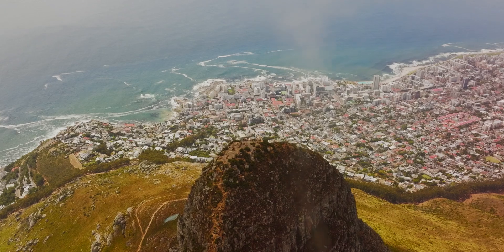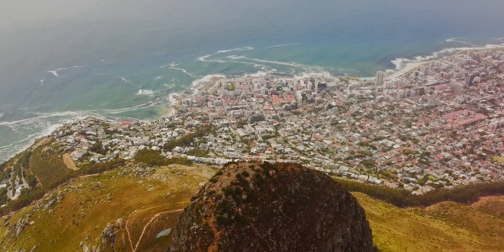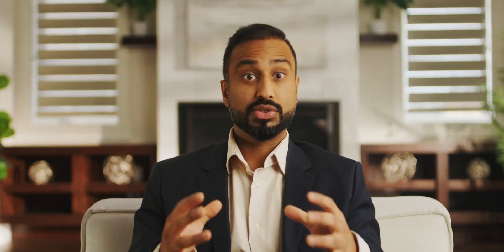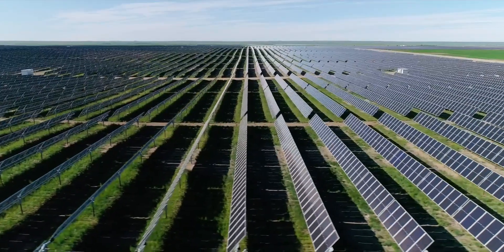The power answer: Clean, stable energy in every community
Having power around the clock is a privilege—but many communities worldwide struggle to keep up with ever-increasing demands for energy. How can we rise to the challenge to help provide clean, efficient, and stable energy across the globe?

One answer is small modular reactors (SMRs).

In this video, Jag Singh shares how developing smaller models of the conventional nuclear reactor could offer new solutions for power. Jag, our regional sector lead for clean generation, says hundreds of thousands, if not millions, of homes could be powered by SMRs, which don’t require the massive infrastructure that a traditional plant does. Watch now to see how our team is standing at the frontier of the energy transition. We’re ready to help our clients overcome barriers and find fit-for-purpose solutions for their challenges.

Find out more about how Stantec is helping transform the energy industry with nuclear power